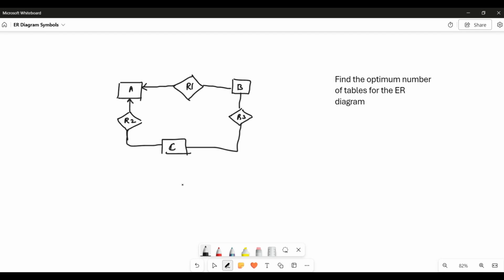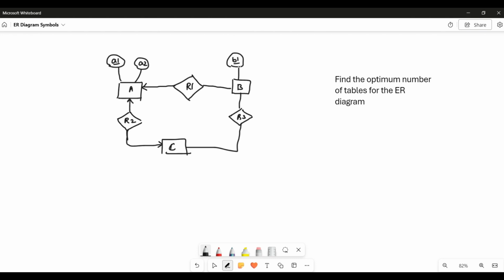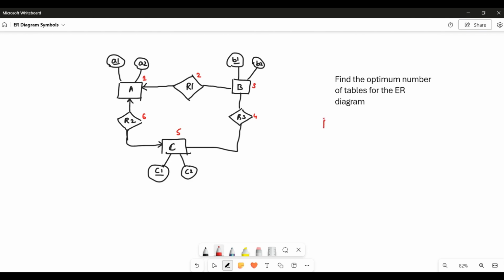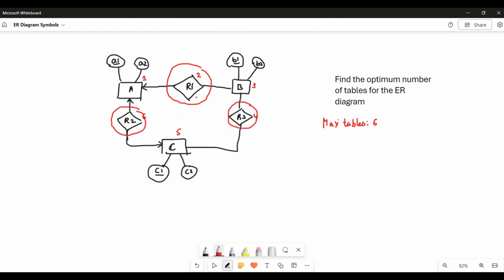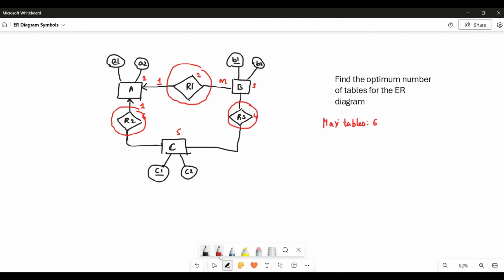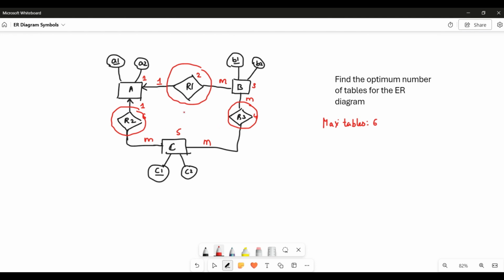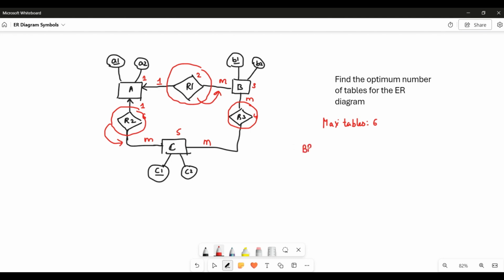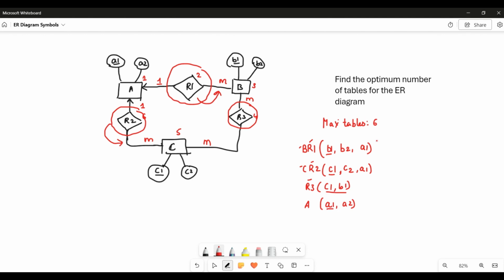ER Diagram Optimum Tables Example 1